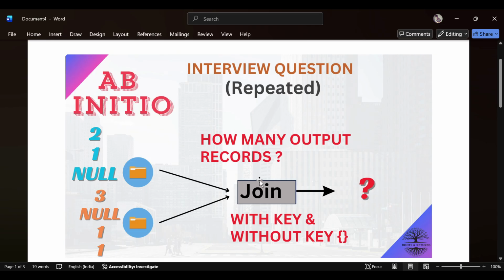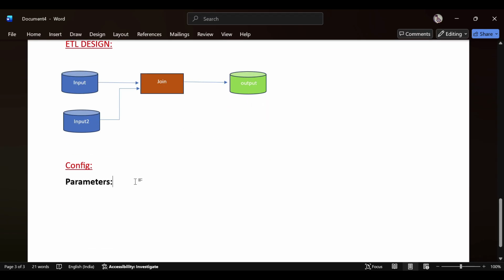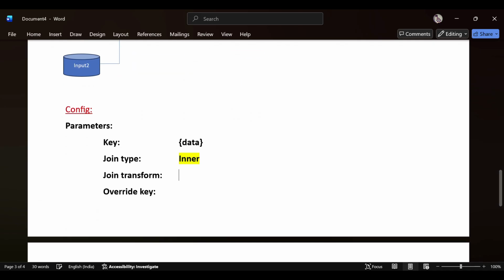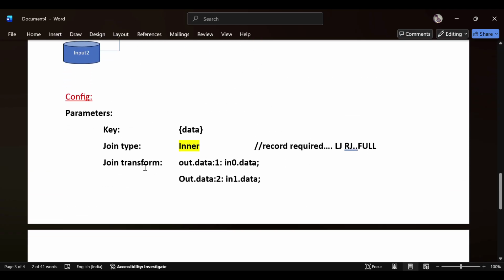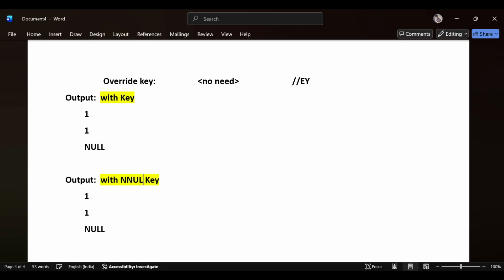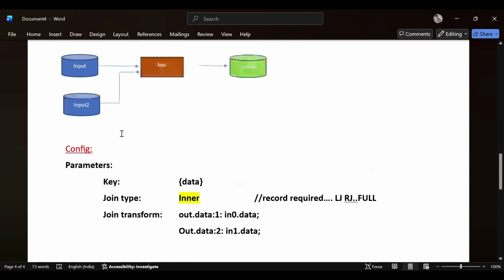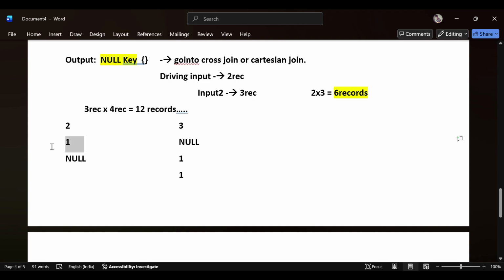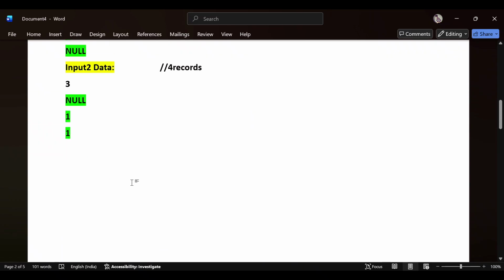Inner Join With Key And Null Key - Abinitio Interview Qs Solved!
Hi All,
  We solve join interesting question. Watch below other lists